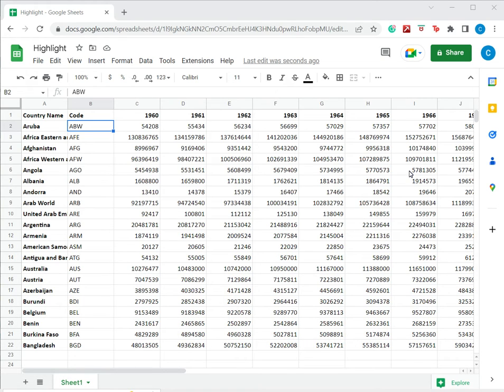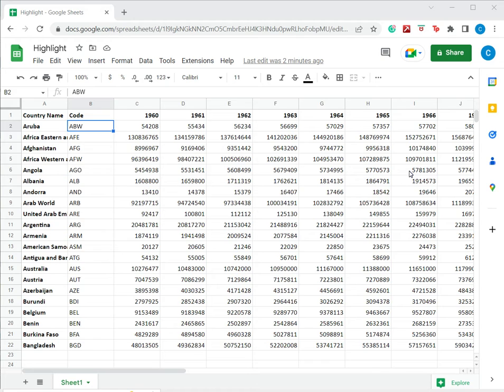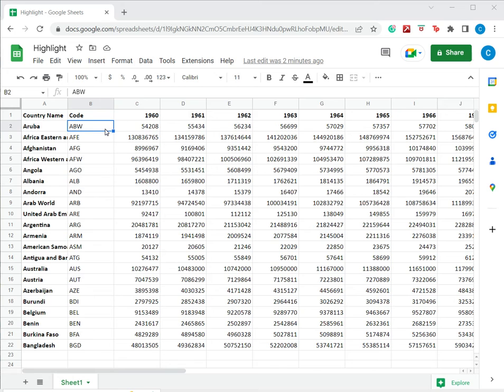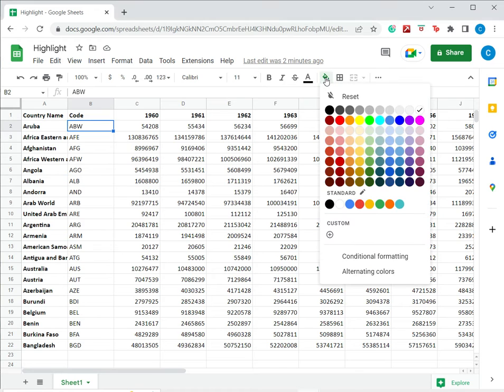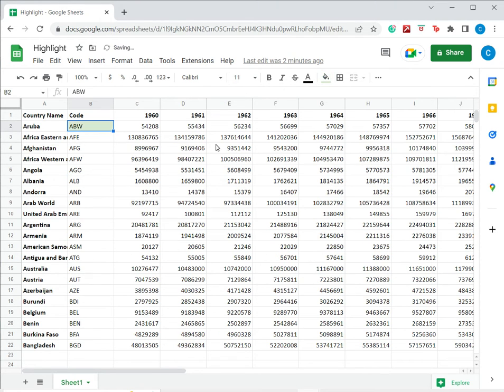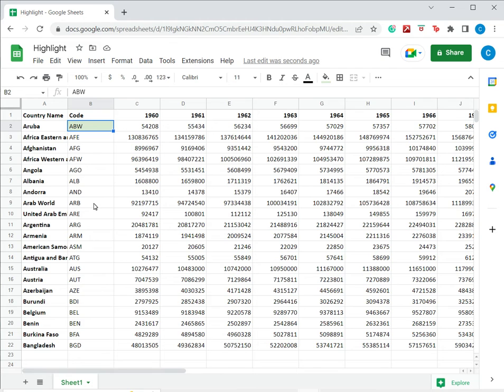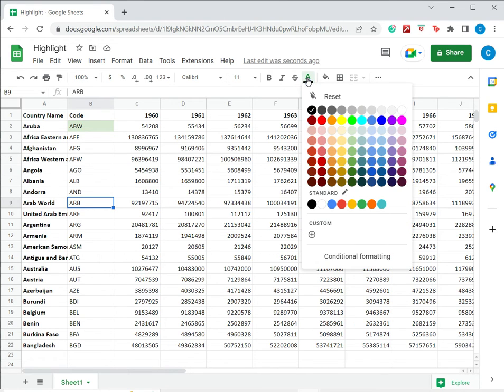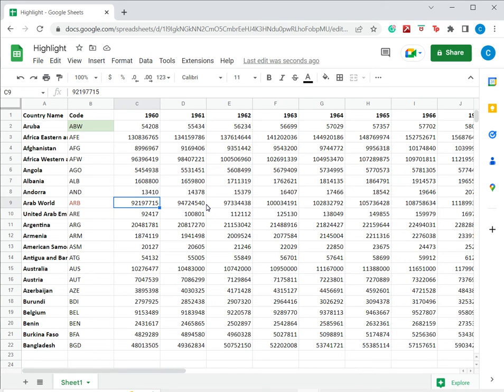How to highlight text in Google Sheets